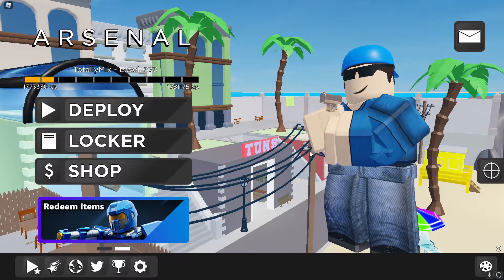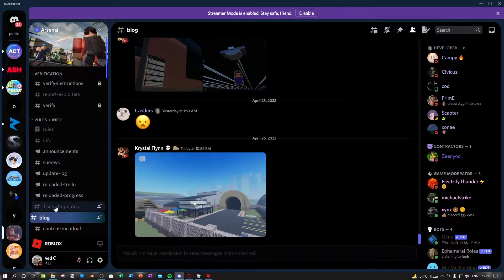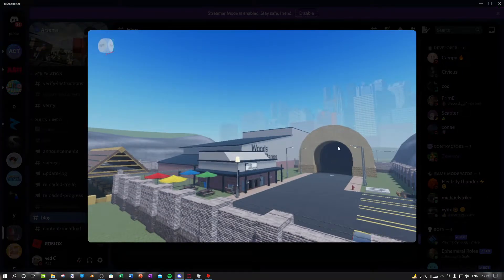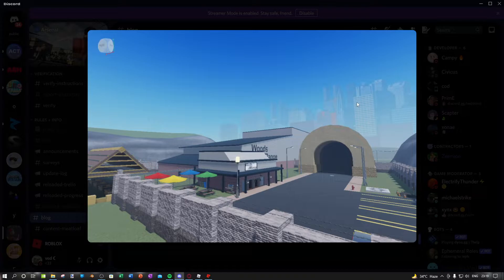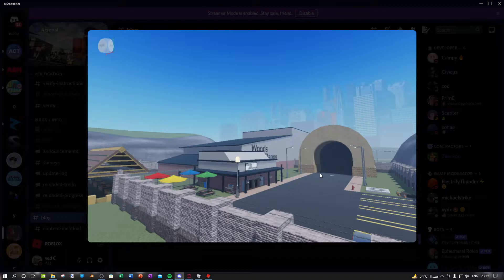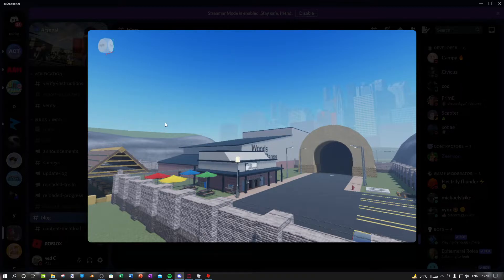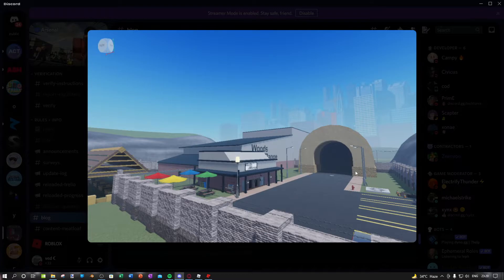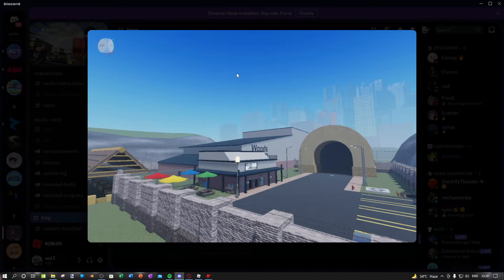*NEW* RANGE Map Coming to ARSENAL!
this map looks similar doesnt it 👀👀

make sure to sub and like!